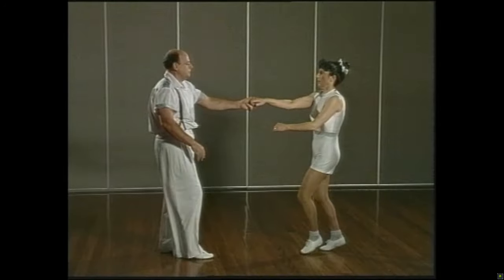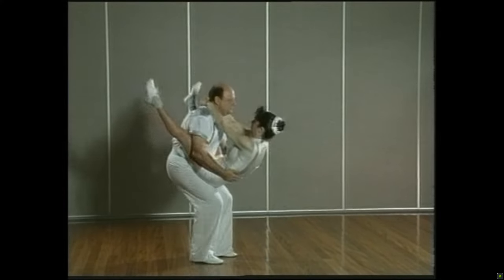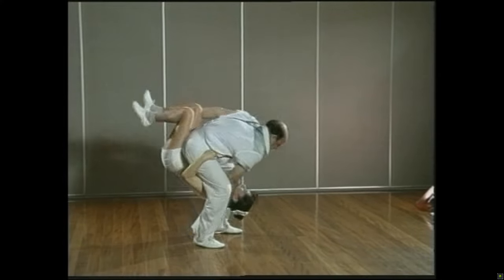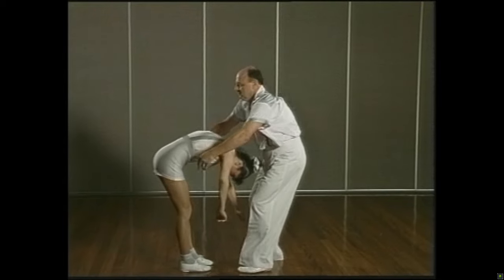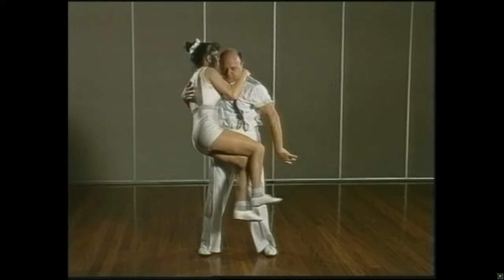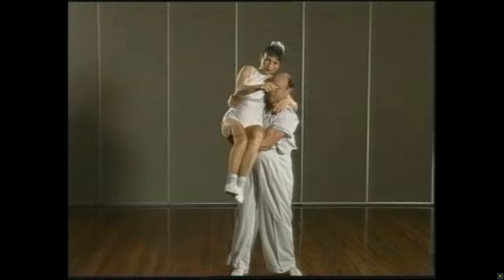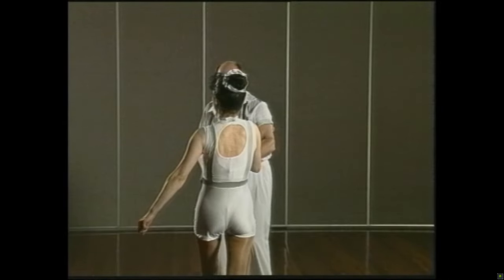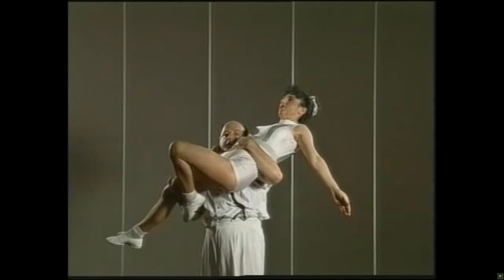Advanced Lifts & Aerials - Modern Jive, Lindy Hop, Jive, Jitterbug, Rock'n'Roll & Rockabilly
Scroll down for a list of moves with links.

Learn the exciting skills of liftwork and use them with your favourite dance style. Easy step by step instructions to help you master them quickly.

Learn some of the best R'n'R lifts with these excellent videos.  Enhance your Modern Jive, Lindy Hop, Jive, Jitterbug, Rock'n'Roll & Rockabilly dance styles. If you are a competitive dancer you will gain quite an edge with this video.

The videos use slow motion techniques, have help screens for each lift.

Viewers engage in these activities at their own risk.

Devised and presented by Australian Cabaret Champion Dennis Klumpp.

Music: Rockin on the Beach, written by Taylor & Morris, performed by The Real Gone Cats, 1996.

All material copyright Dennis & Peta Klumpp.  Uploaded by John Sweeney with permission from Dennis Klumpp.

00:24 Introduction & Warm Up Advice
01:19 Straddle Candlestick
02:47 Candlestick Death Dive
04:04 Straddle Death Dive
05:16 Roll Over
06:02 Double Leg Swing
07:20 The Scarf
08:22 The Press
10:05 The Amazon
11:07 The Propellor
12:37  Example Routine from Intermediate and Advanced videos
14:20 Credits